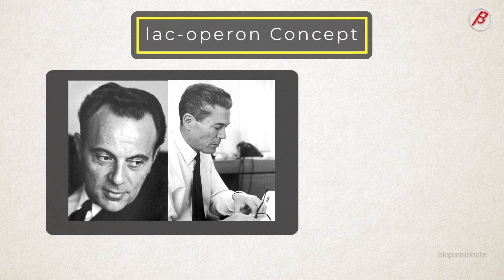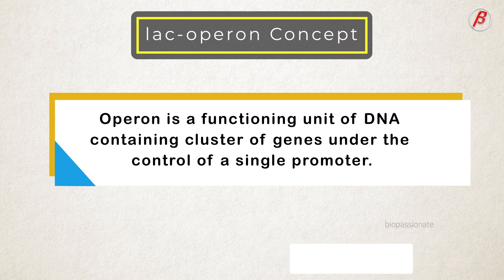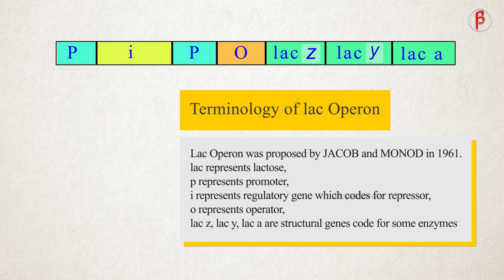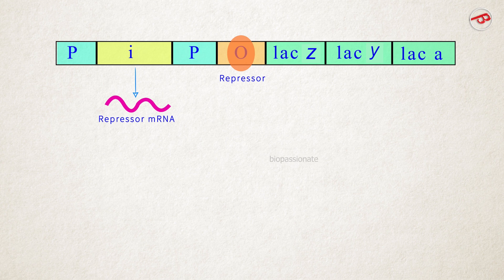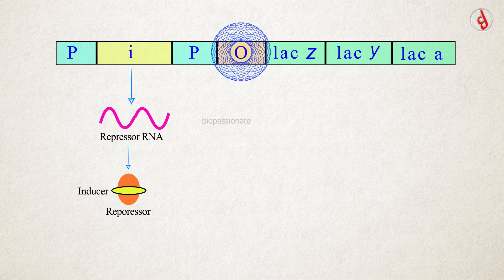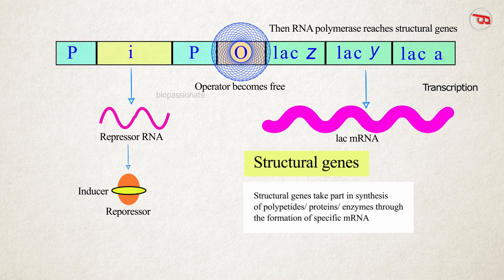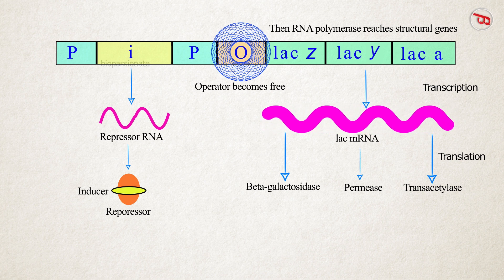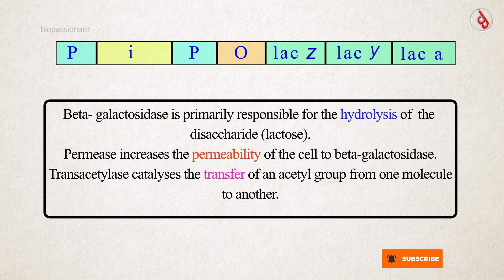Lac OPERON Concept - Class 12 - Simplified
Simplified lac operon concept of class 12.